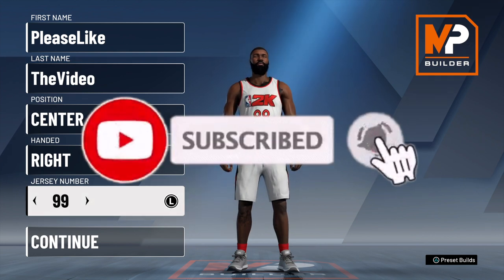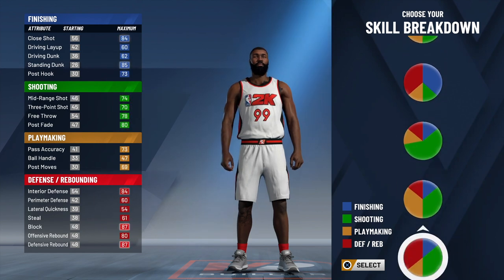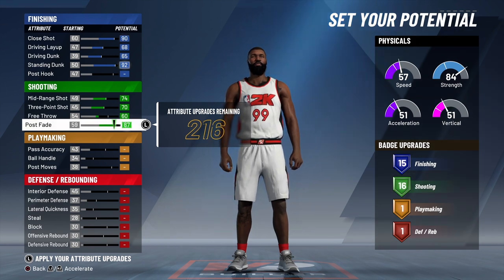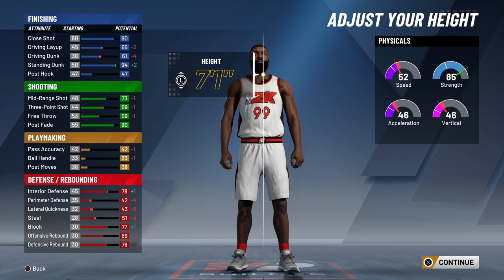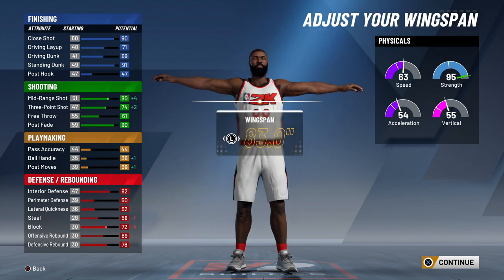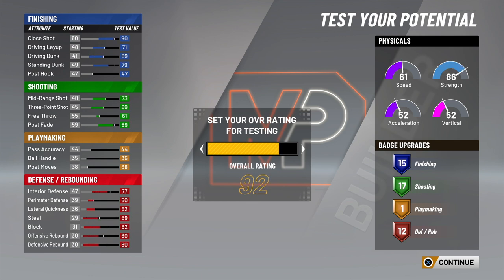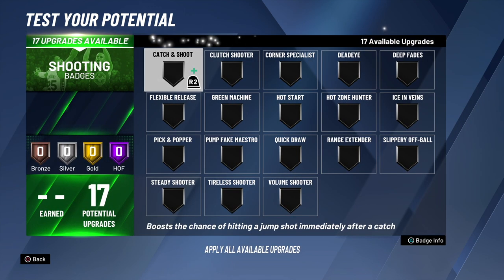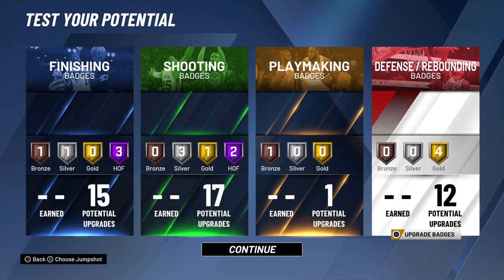Best Shooting Paint Defender Build With HOF Finishing Badges DemiGod NBA 2K20 Best Jumpshot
Best Shooting Paint Defender Build With HOF Finishing. Unlock Dunk Animations and Maximize Shooting Potential. Hope it Helps You guys if you make this build.

Thumbnail Made By @Muzic2K

Become a Member of JairusTwin Youtube Channel. Get access to exclusive perks. Loyalty Badges, OHG Emotes, Exclusive Friends List, Giveaways and much much more